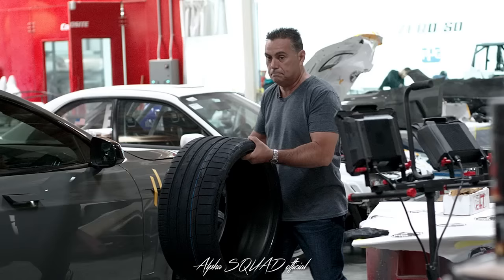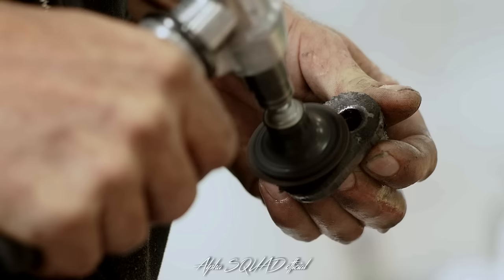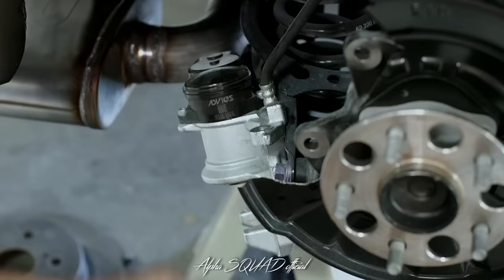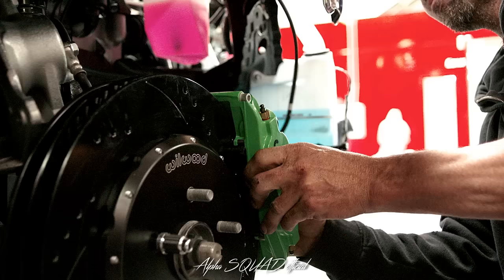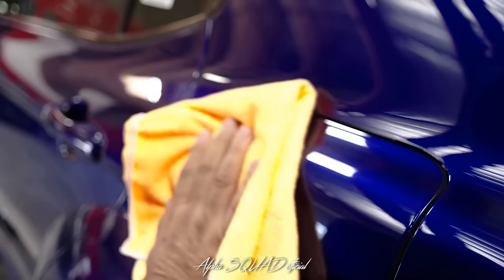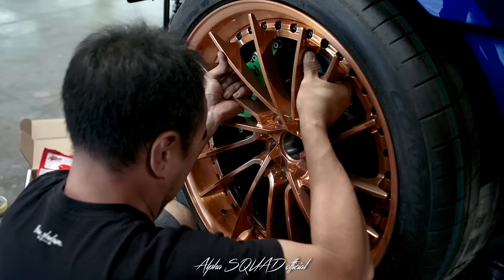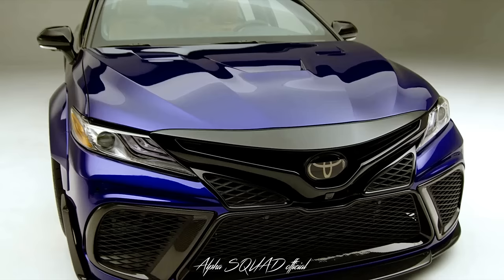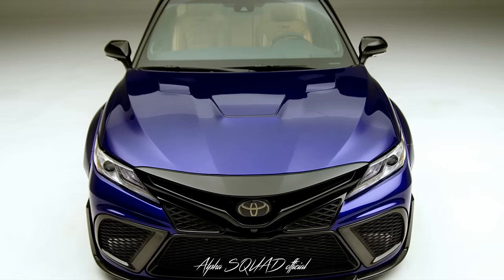Toyota Camry SEMA Customized | Rutledge Wood Camry | Martin Truex Jr. Camry | Camry Suarez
Toyota Camry Rutledge | Truex Jr. Camry | Camry Suarez - SEMA 2017 / Toyota Camry 2018 | Toyota Camry Custom

2018 Toyota Camry Rutledge:
BUILD VISION AND INSPIRATION
Not to be outdone by the NASCAR drivers, TV analyst and Toyota SEMA MC Rutledge Wood paired with Real Time Automotive
Solutions to create a widebody road-going Camry that gives a nod to cutting-edge parts production.
Taking inspiration from the aerospace industry, custom body panels were created using 3D-printing technology and the use of
composite materials. The hood, front and rear bumpers, rocker panels, rear diffuser and headlight buckets were all fashioned using this state-of-the-art tech to create brand-new, totally unique panels.

A multi-piece widebody kit was grafted onto the car's quarter
sections and it was lowered over staggered 20-inch Rotiform alloy wheels using a Megan Racing suspension kit. Custom paint-codenamed
"Blurple"-was then applied to the car's exterior.

The interior was reupholstered in comfortable "baseball glove" leather with contrasting stitching.

CONCEPT: Rick Leos, Real Time Automotive Solutions
MECHANIC/FABRICATORS: Kenny Pfitzer
PAINTER: PPG and Crew
BODYWORK: RTAS Inc.
BRAKES: Wilwood Dynalite, cross-drilled rotors, four-piston
forged calipers
WHEELS: Rotiform 3-piece Custom Rose Gold, 20x10 (f) 20x11 (r)
TIRES: Continental ExtremeContact, 275/30R20 (f), 285/30R20 (r)
SUSPENSION: Megan Racing
EXHAUST: MagnaFlow
INTERIOR: Joe Camacho, California Upholstery
SOUND SYSTEM: Focal
INSPIRED BY: Rutledge Wood
OTHER AREAS OF WOW!: 3D printed body parts, custom
carbon fiber, 20-piece custom wide body kit

2018 Toyota Camry Martin Truex Jr.
Martin Truex, Jr., joined with Motorsports Technical Center to build a road-going version of his Number 78 Camry Cup Car. For the
exterior, the team tried six different shades of black before they were satisfied. All bits of chrome trim were treated with cobalt Cerakote,
and all surfaces receive a matte clear coat.
The wheels were forged by American Racing as replicas of the wheels on Truex, Jr.'s racecar, although these are 20 inches across and
clad in Goodyear Eagle F1 Asymmetric high-performance street tires. The front splitter and rear lip spoiler were created to give the car
functional downforce when driven on the highway-or racetrack.
The interior features an extension of the all-black theme, with black leather, black stitching and MTJ logos embroidered on the headrests.

CONCEPT: Motorsports Technical Center & Martin Truex, Jr.
MECHANIC/FABRICATORS: Marty Schwerter, Rich Garver,
Brad Vetter, Chuck Wade
BODYWORK: Toyota MTC, Misfit Industries
PAINTER: George Lowe, Misfit Industries
ENGINE: 3.5L V6
INTAKE: AEM Cold Air Intake
EXHAUST: NASCAR-inspired, Toyota Racing Development
(TRD) tuned and stainless steel system
SUSPENSION: Tein coilover system
WHEELS: American Racing custom alloy, 20x8.5
TIRES: Goodyear Eagle F1 Asymmetric 3, 255/35R20
BRAKES: StopTech Big Brake kit, two-piece slotted rotors,
forged four-piston calipers
BRAKE PADS: Hawk Performance
SOUND SYSTEM: JBL

2018 Toyota Camry Suarez:
Drawing on a lifetime of car-customization experience, 2015 NASCAR Xfinity Series Rookie of the Year Daniel Suarez teamed with the
Motorsports Technical Center to bring his vision for the ultimate street-friendly yet track-ready Camry to life. Suarez wanted something
elegant yet sporty to bring out the best in the XSE's performance.
The color scheme features a pearl-white body with contrasting black roof and A-pillars, along with strategically placed carbon-fiber
components to keep weight down. The front splitter and rear wing were custom-designed to work in tandem and produce usable
downforce at highway (or racetrack) speeds.
The hood features custom aluminum ductwork designed with Suarez's input.
The interior features custom leather upholstery with the driver's signature stitched in red, as well as various trim pieces fashioned from carbon fiber

CONCEPT: Motorsports Technical Center & Daniel Suarez
BODYWORK: George Lowe, Misfit Industries
ENGINE: 3.5L V6
EXHAUST: Toyota Racing Development (TRD) tuned
stainless system
WHEELS: Rotiform VDA 3-piece forged alloy, 20x8.5
forged four-piston calipers
EXTERIOR: Custom front splitter, rear wing, and diffuser
SOUND SYSTEM: JBL

TOYOTA CARS SEMA 2017